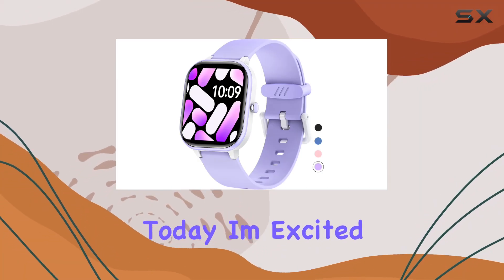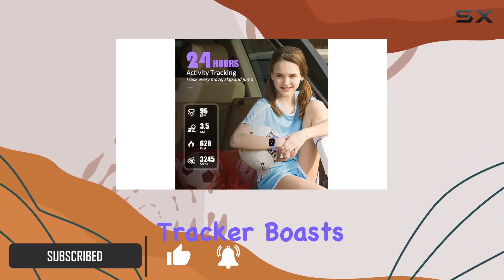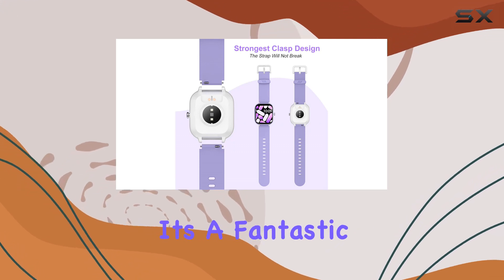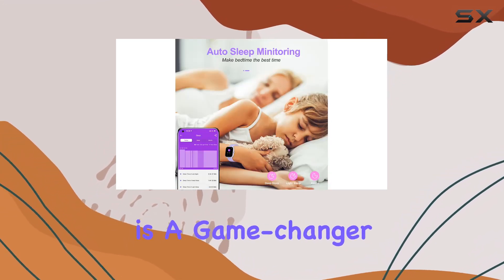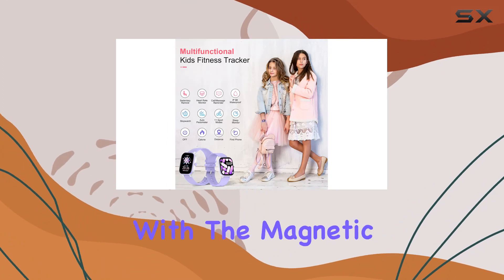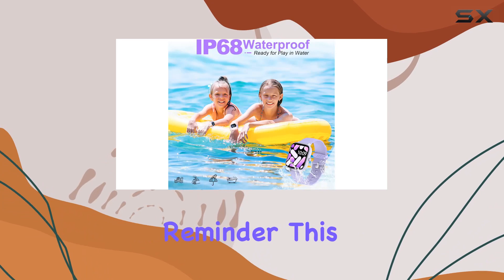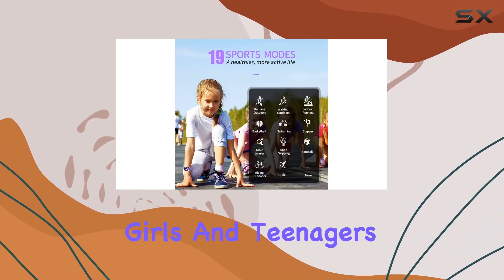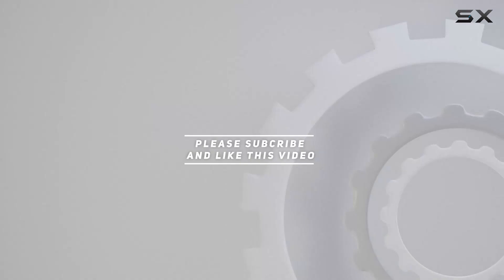Discover the HENGTO Kids Fitness Tracker - A Fun and Functional Smartwatch for Young Adventurers!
0:00 Intro
0:06 Review

Things that we mentioned in this video:
HENGTO Fitness Tracker Watch : B09VBMYWK8